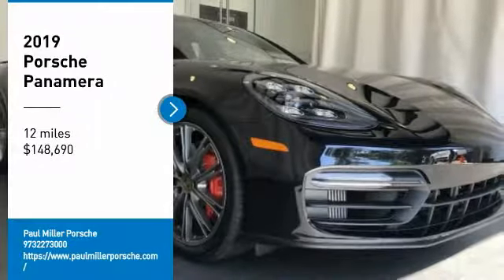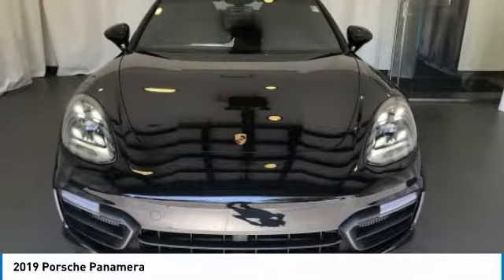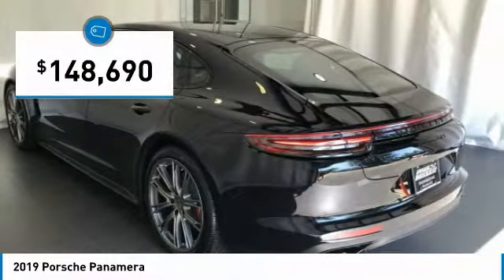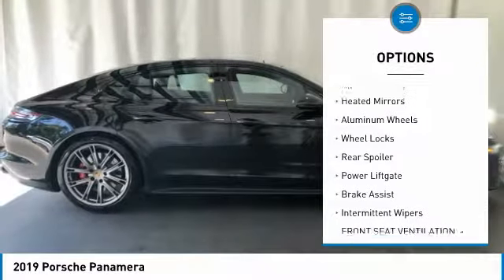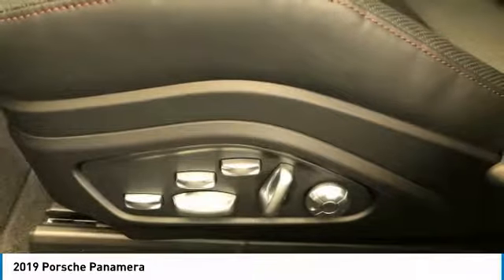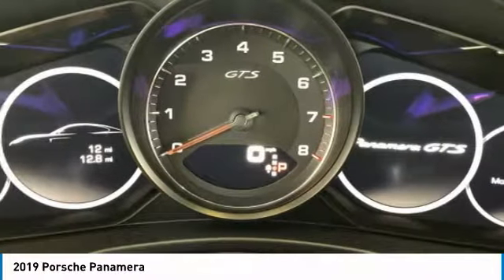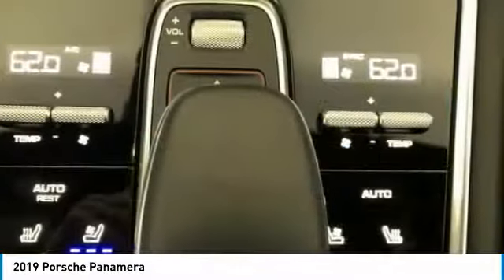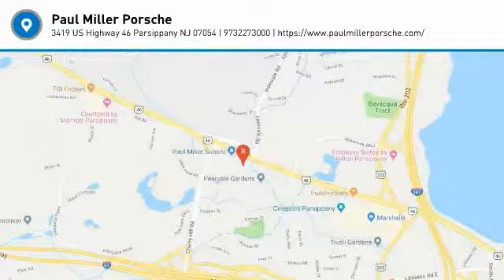2019 Porsche Panamera 2190468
2019 PORSCHE PANAMERA Parsippany, NJ
Stock# 2190468

Paul Miller Porsche
3419 US Highway 46

Satellite Radio, Turbocharged, Back-Up Camera, Navigation System.